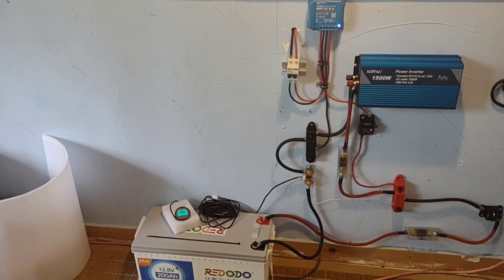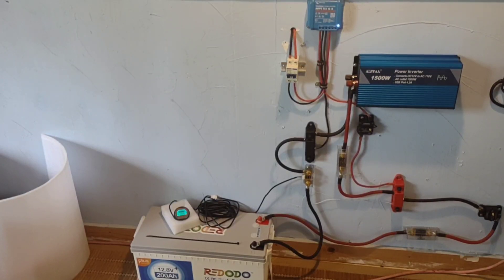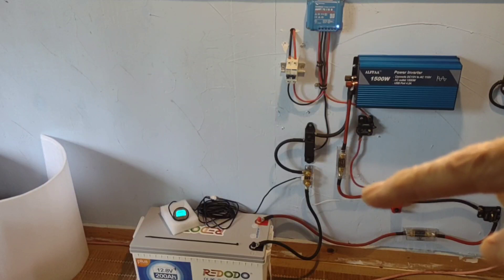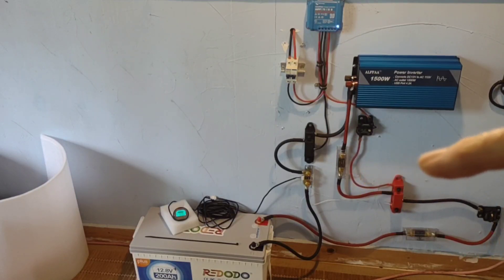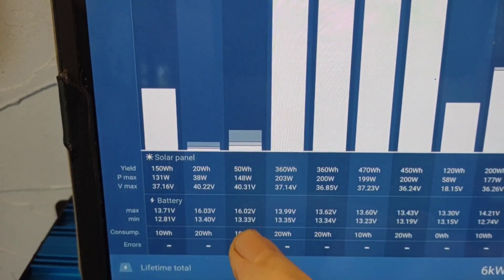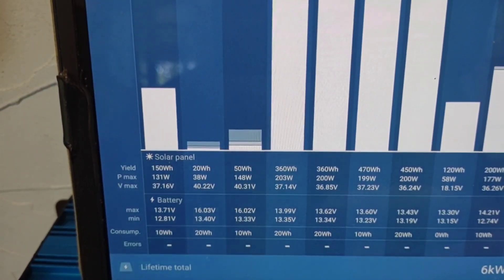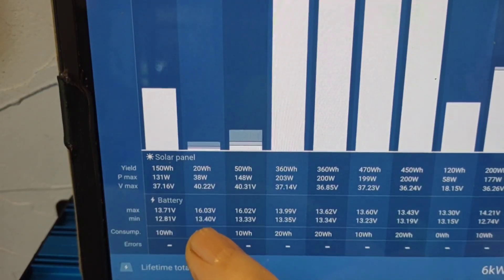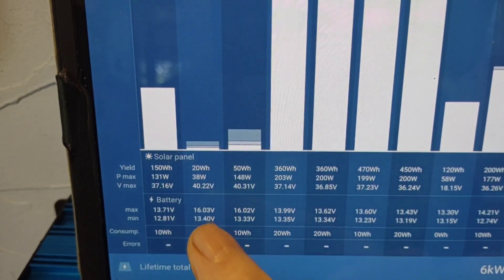Voltage spike 1st charge?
Just reaching float/momentary voltage spike /what happened?

Entire charging system:

Solar charging station components:
Victron energy smart charge controller MPPT 75/15
Newpowa 12v 100watt monocrystalline solar panels
ALFFAA 1500 watt pure sine wave inverter
Battery monitor
2 awg battery cables
Filmed with gopro hero 10 black